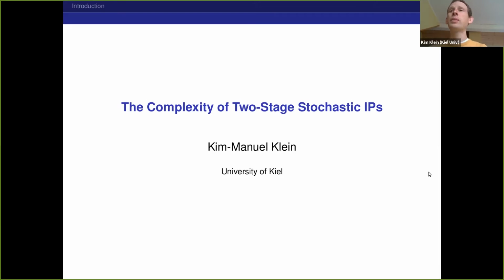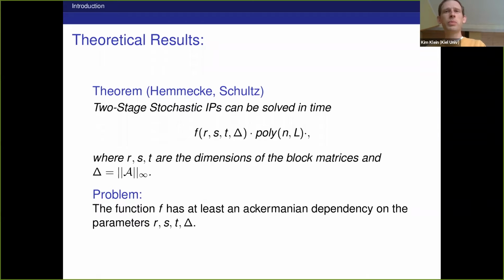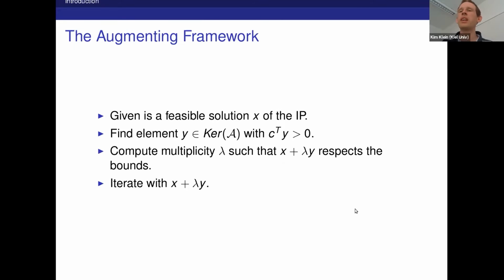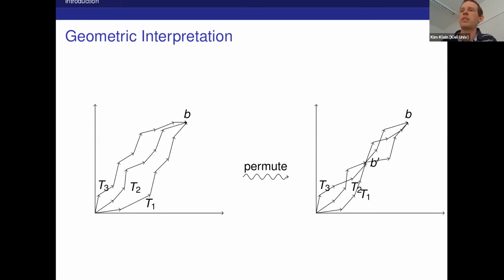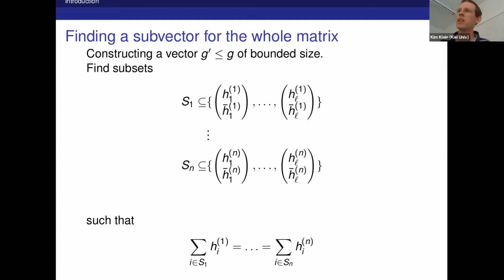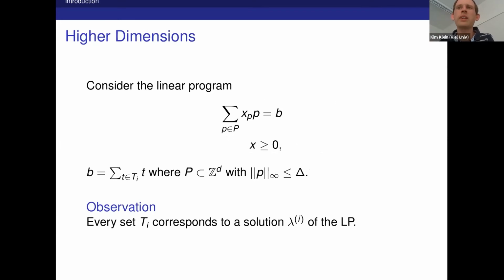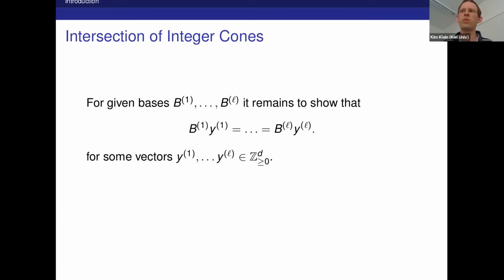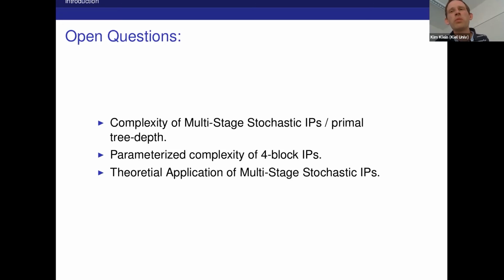Kim-Manuel Klein - About the Complexity of Two-Stage Stochastic IPs (Winner of Best Paper Award)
Full title: About the Complexity of Two-Stage Stochastic IPs